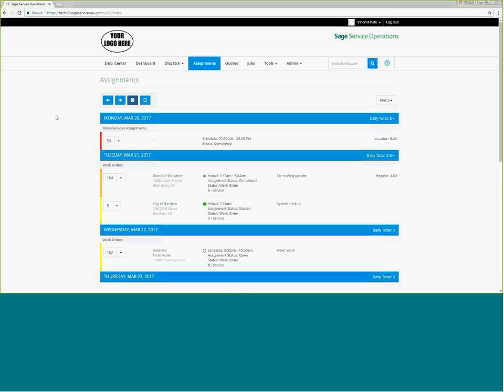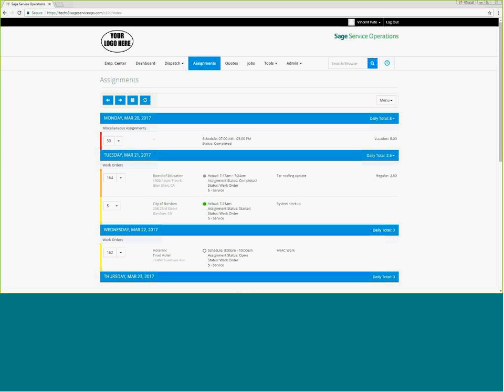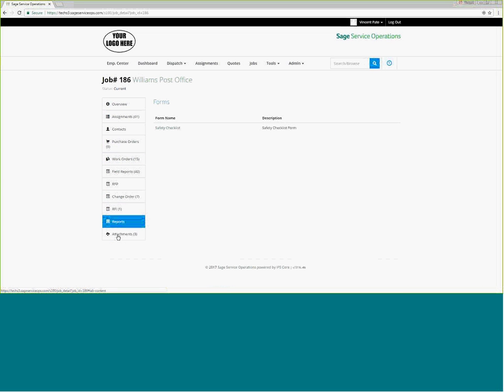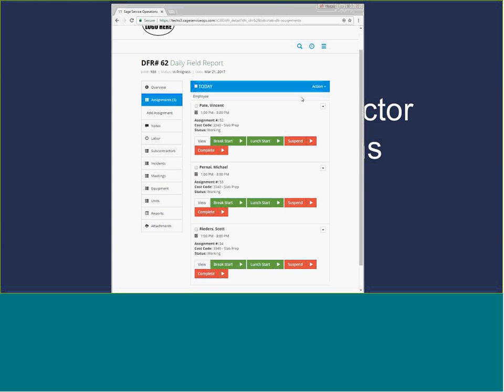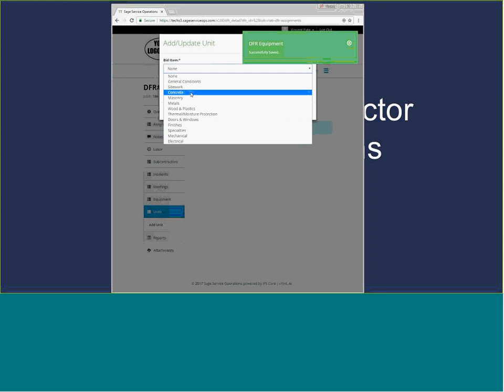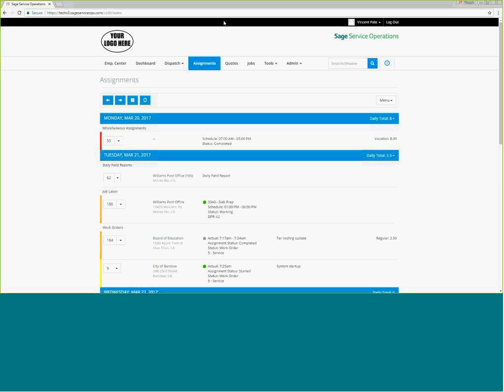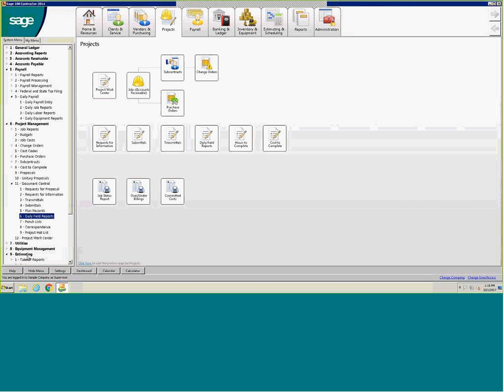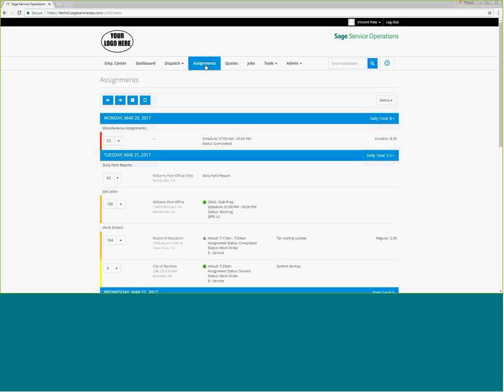Sage Operations for Construction and Time for 100 Contractor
Extend Sage 100 Contractor functionality to the field with Sage Service Operations. Focus on dispatch of staff and equipment, remote time entry and collection, custom form design, field reports, and more.